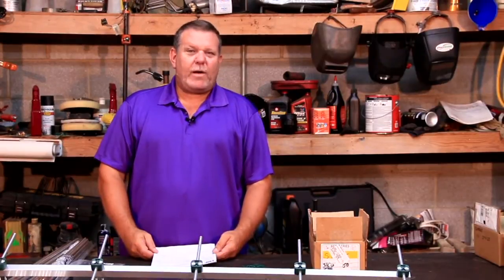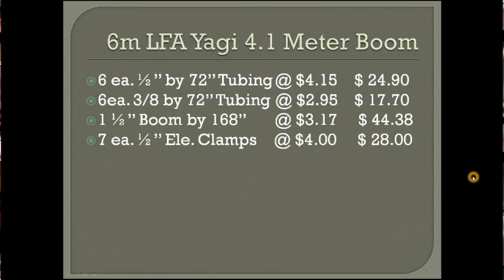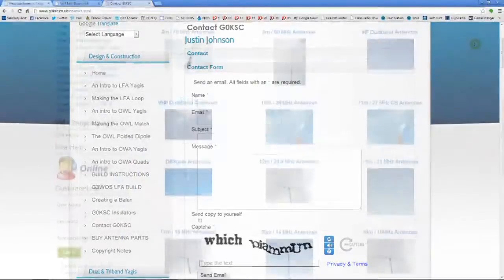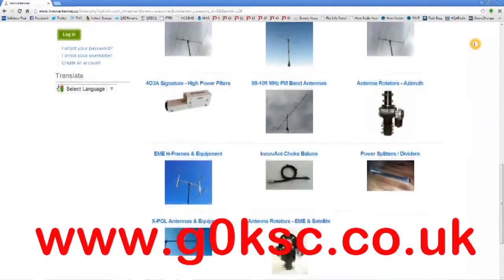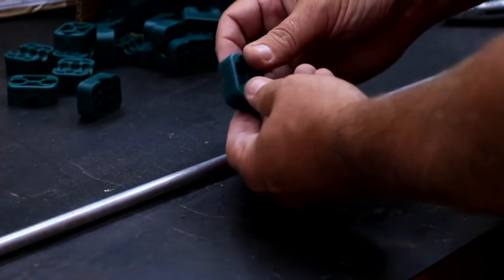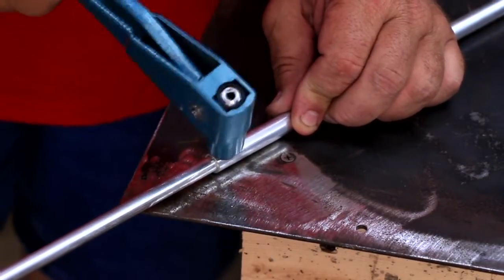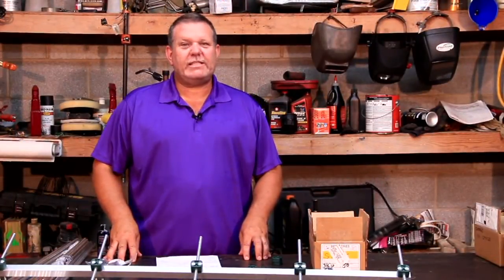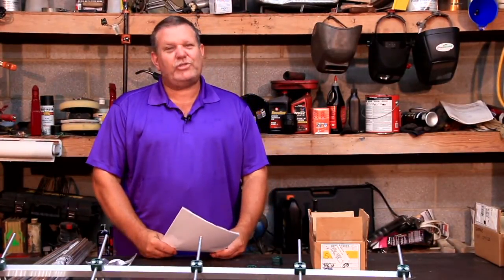Building a six meter Yagi: Ham Nation 109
George Huffman builds a six meter Yagi.